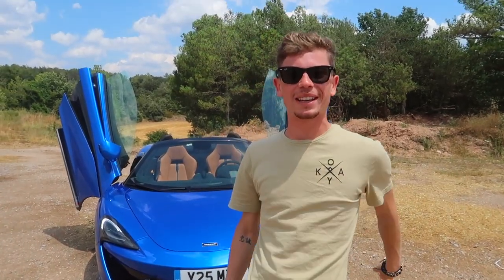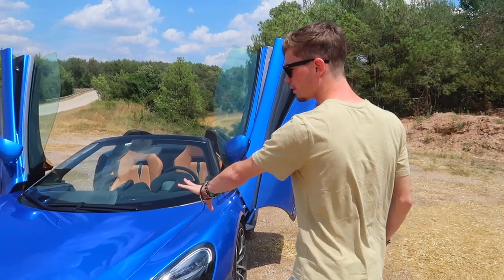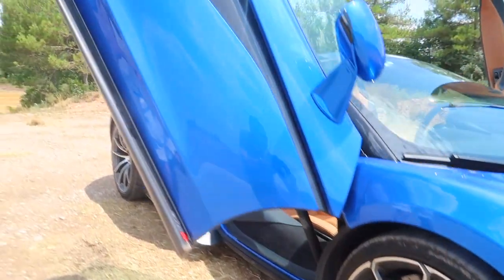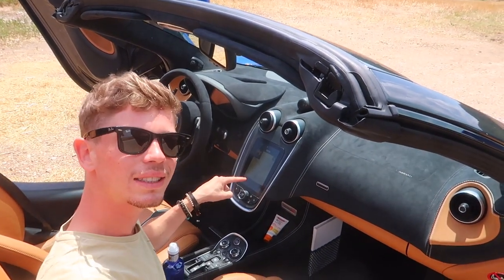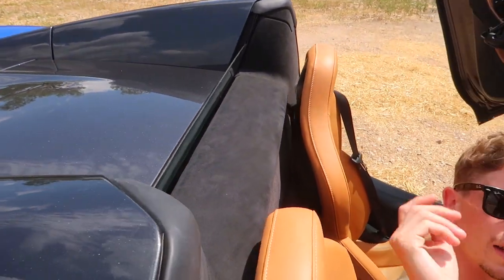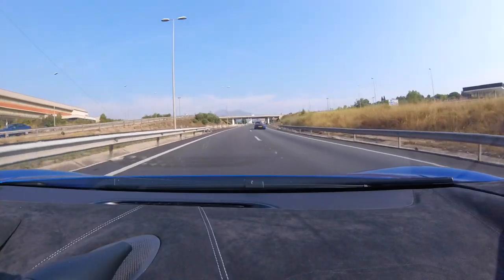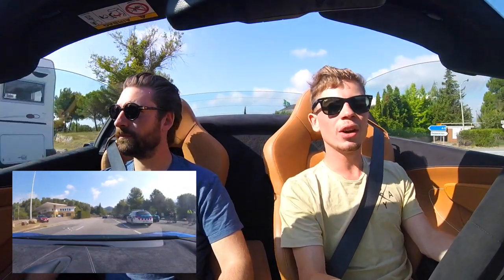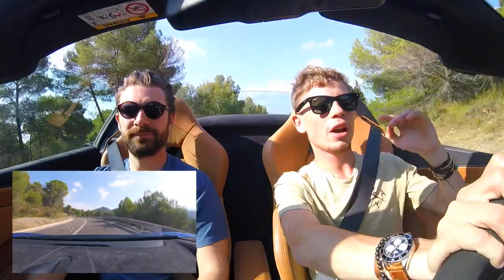EXPERIENCE The BRAND NEW McLaren 570s Spider!!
Showing you every detail of the interior & exterior of the McLaren 570s Spider.